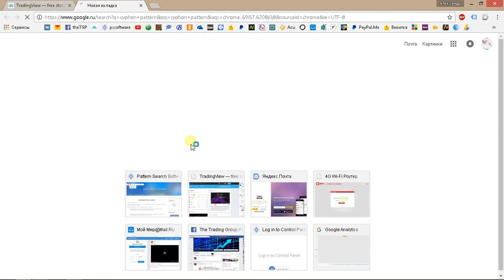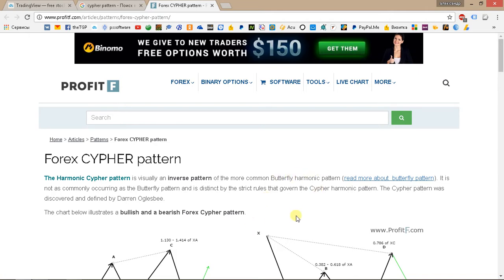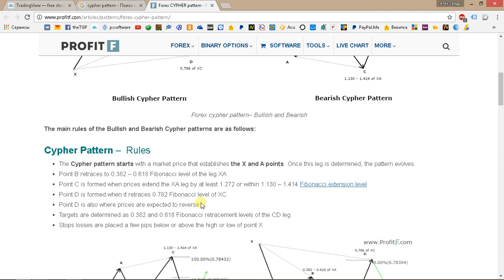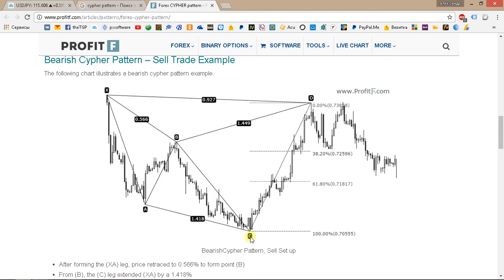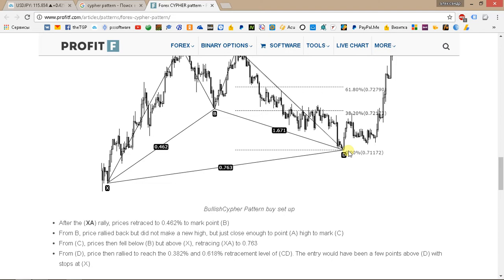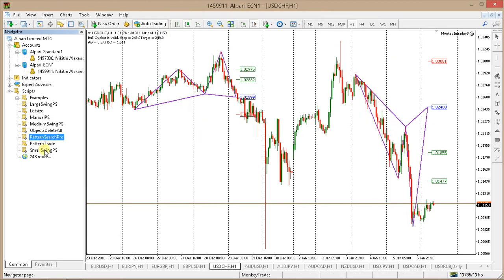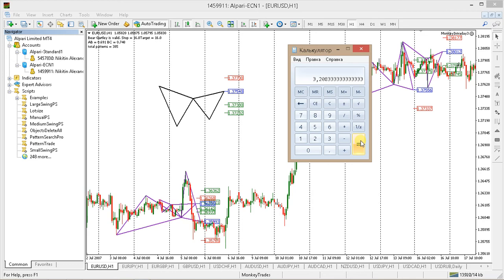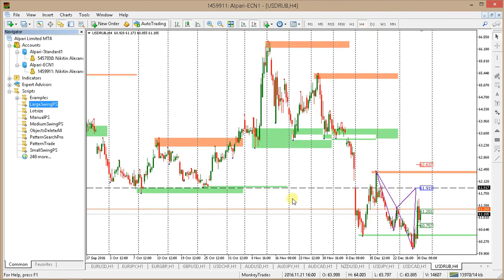Beware of false cypher rules!!!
In this video I explain the true cypher pattern rules. If you want to learn the advanced patterns go to my